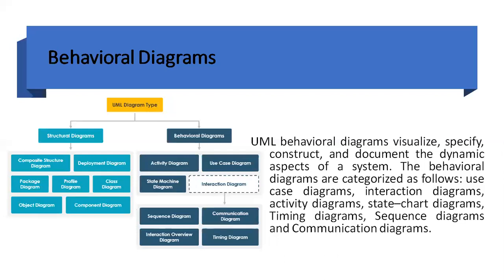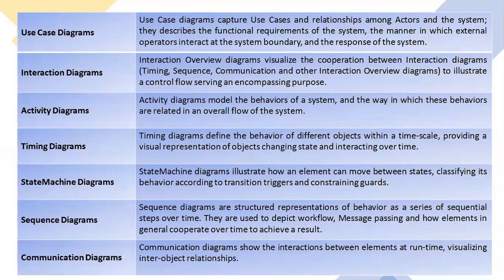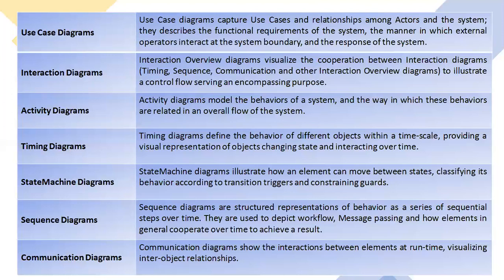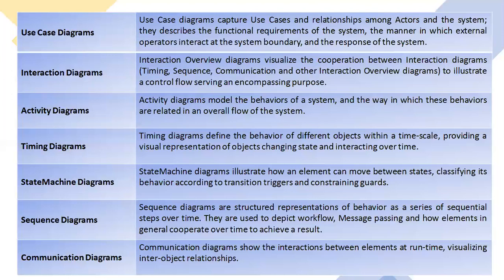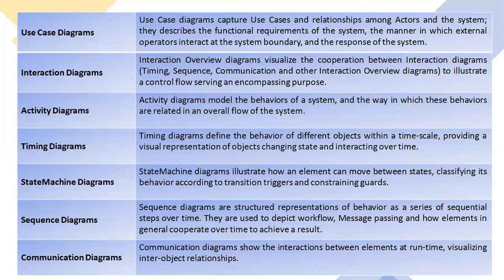Unified Modeling Language( UML) | Basic Behavioral Modeling - Part-1 | By Mr. Y.N.D.Aravind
I started this channel based on the idea that it is always good to learn something new every day. It is always been my belif that you can't put information in other peoples heads. if you find a way to show them something, they can use their own intelligence to learn. This is my approach to teaching , trying to be both informative while allowing the viewers to find their own way of learning. I have spent the last 20 years in various capacities.
   We know that many students struggle with maths & that many parents need good teacher to help and guide their children succed. My goal is to share my knowledge with simple methods that make learning maths more easy to students of all ages.